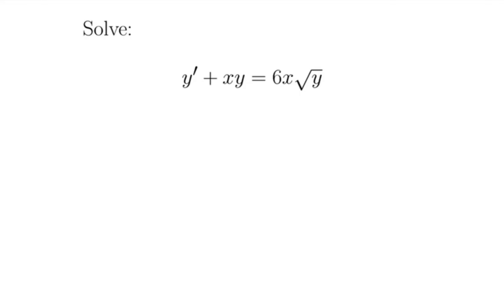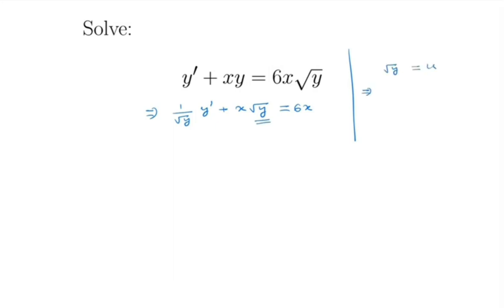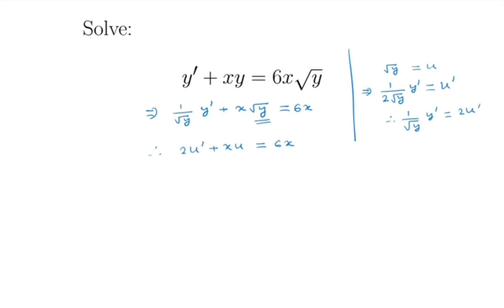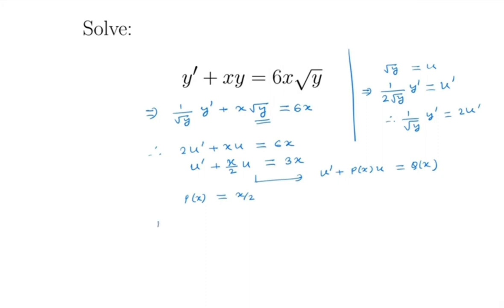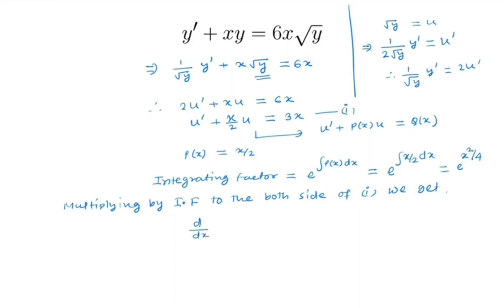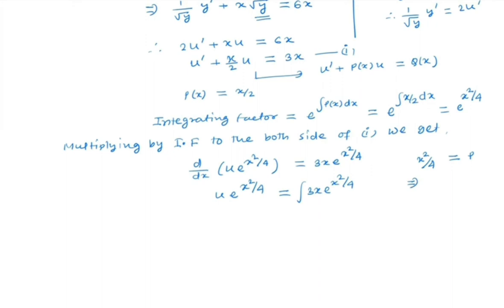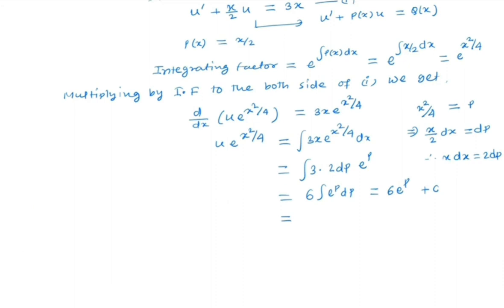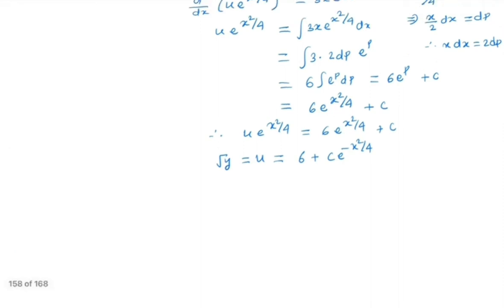Solve: y'+xy=6xy^(1/2)|| Bernoulli's Differential Equation || Integrating factor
In this video, we will solve the ODE dy/dx + xy= 6xy^(1/2). This is an example of a Bernoulli's differential equation. Here we try to provide step-by-step solution of solving Bernoulli's equation.

Bernoulli's Differential Equation
integrating factor